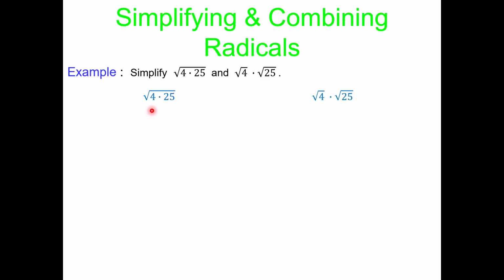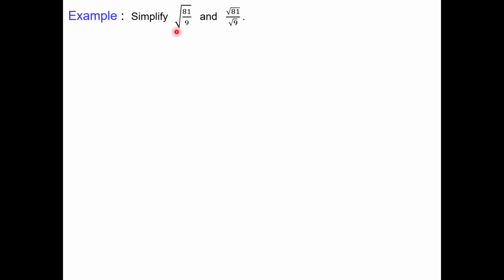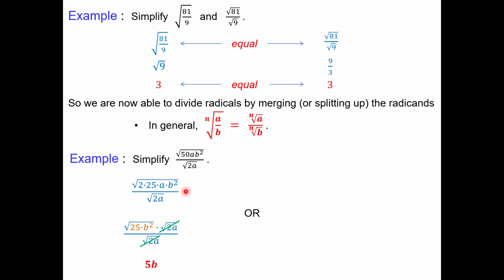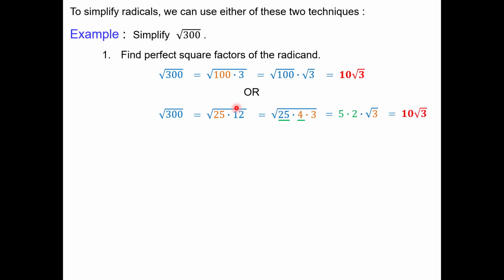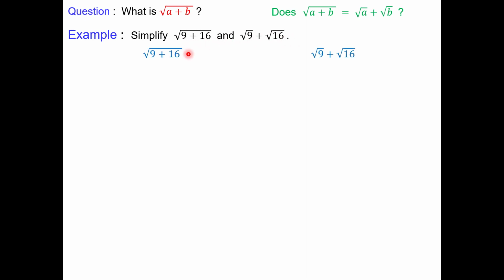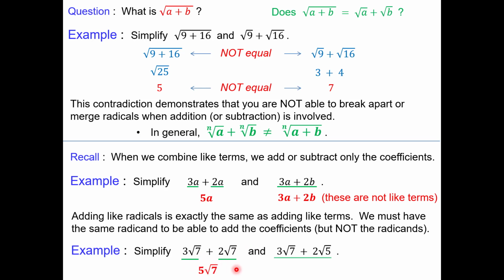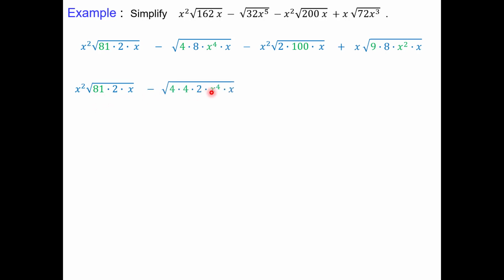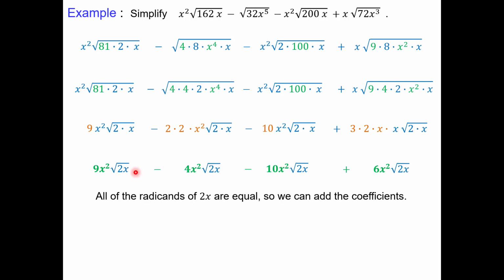Simplifying and Combining Radicals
We learn about simplifying radicals by factoring. We can factor the radicand to find perfect squares when working with square roots and then simplify. We work through an example where we simplify multiple radicals and then combine them with addition and subtraction. (copyright: MATHSways)